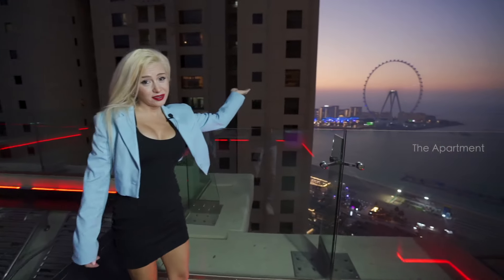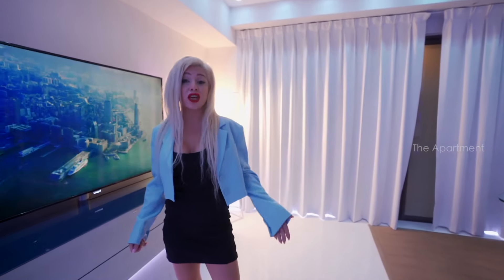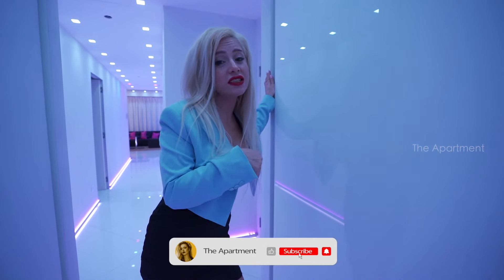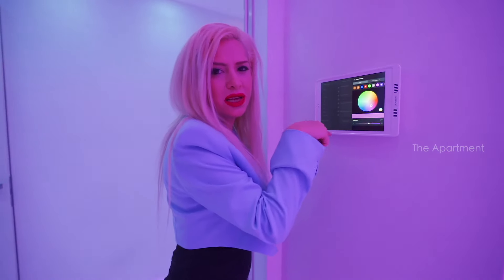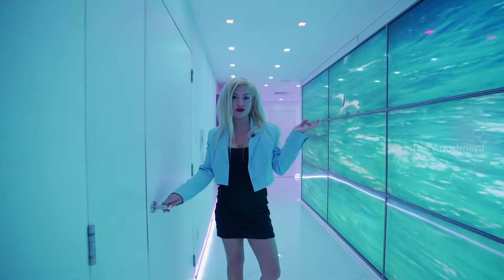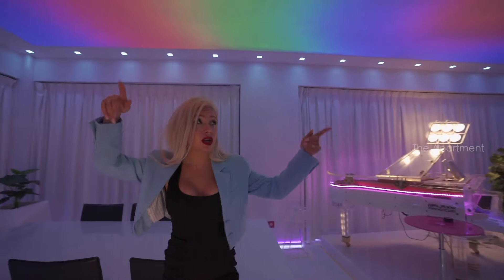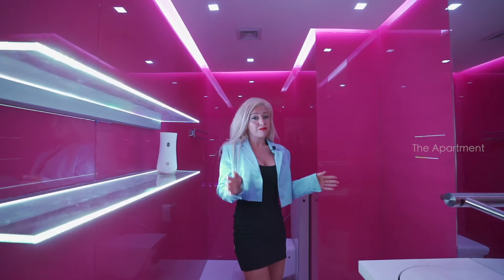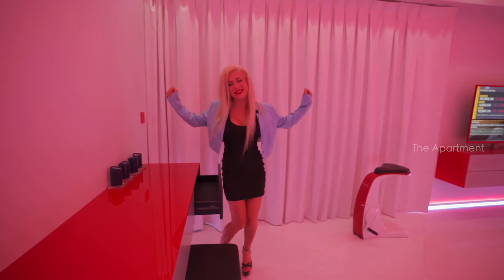ULTIMATE SMART HOME TECH TOUR IN 2021| SMART HOME TECHNOLOGY DUBAI | DUBAI LUXURY PENTHOUSE INSIDE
Hi there! In this video, I will give you an exclusive penthouse tour showing you LUXURY SMART HOME TECH in Dubai.

💥If you love TECHNOLOGY, this has to be on your list!
Located at JBR, 27th floor with fantastic views
Specs: 3 and a Half bedrooms, High Tech Theatre Room, Study, Two Terraces
5,400 sq ft
Listing Price: $4,000,000

Thinking of buying a home? In this channel, you will learn about real estate investments in different countries.

📺 Watch my previous video:
Hi everybody, my name is Emel.

⌚ SCHEDULE:
Every Week